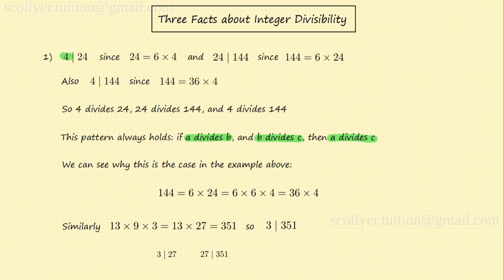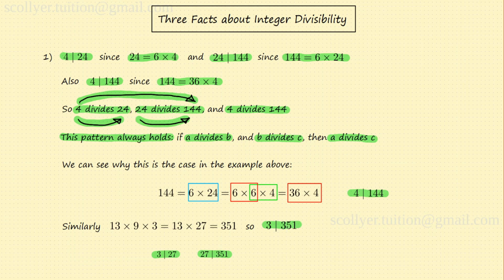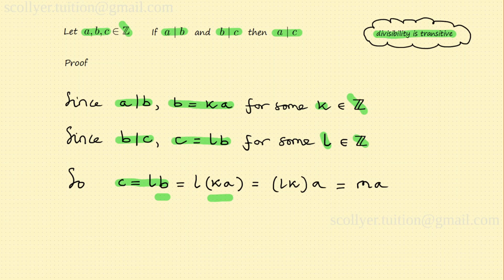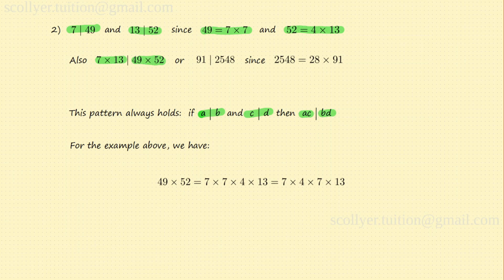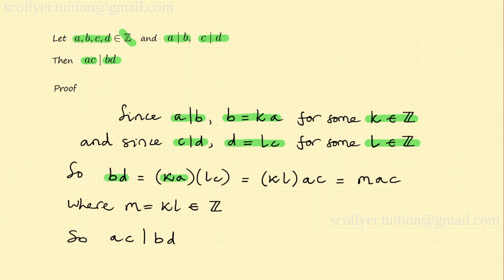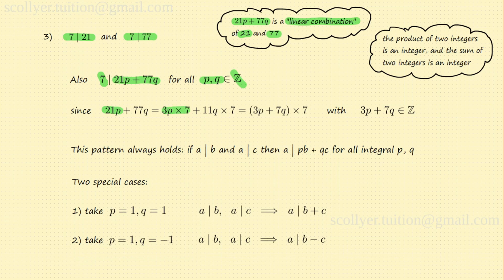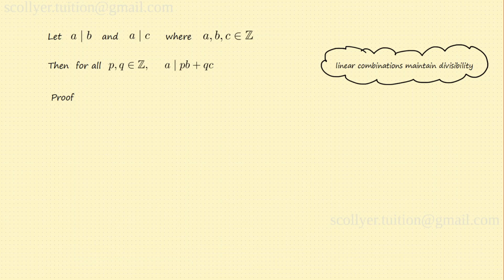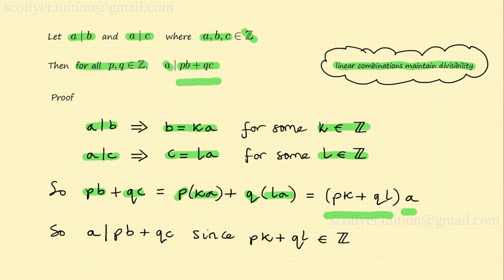A-Level Algebra: 19. Three Facts about Integer Divisibility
In this video, we prove the following results about integer divisibility:

1) if a | b and b | c then a | c
2) if a | b and c | d then ac | bd
3) if a | b and a | c then a | (pb + qc) for all integers p, q

The proofs of the facts are straightforward exercises that rely on the definition of integer divisibility.